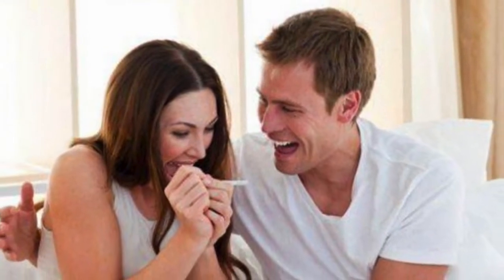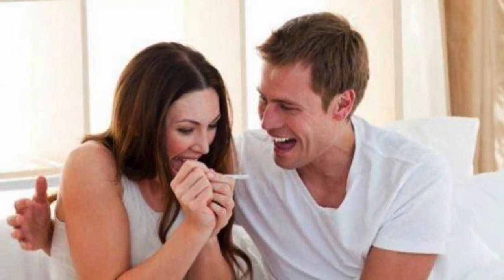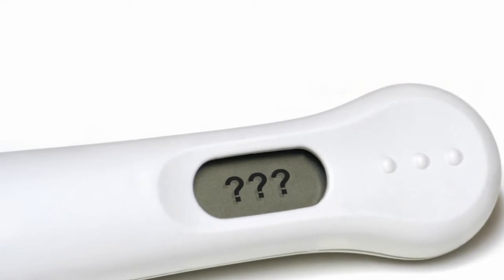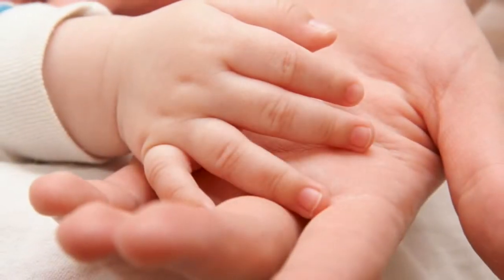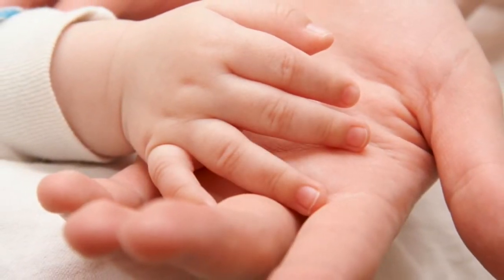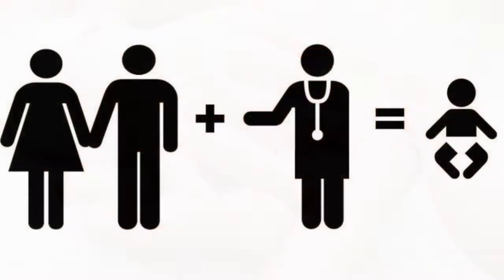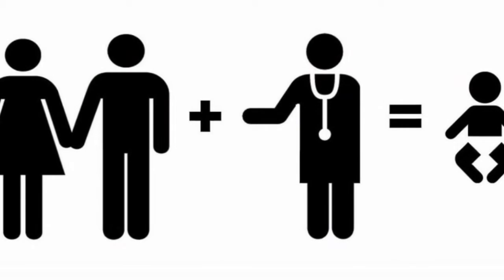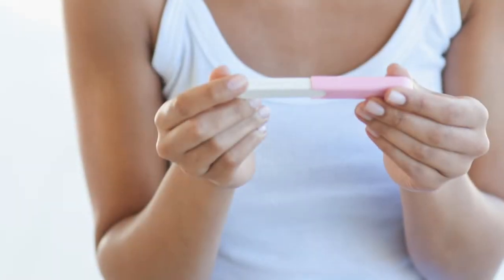10 Infertility Tests for Women Infertility Solutions for Female Infertile Women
We Will Let you know 10 Infertility Tests for Women Infertility Solutions for Female Infertile Women
 • General physical exam - the doctor will ask the woman about her medical history, medications, menstruation cycle, and sexual habits. She will also undergo a gynecological examination.
 • Blood test - several things will be checked, for example, whether hormone levels are correct and whether the woman is ovulating (progesterone test).
 • Hysterosalpingography - fluid is injected into the woman's uterus which shows up in X-ray pictures. X-rays are taken to determine whether the fluid travels properly out of the uterus and into the fallopian tubes. If the doctor identifies any problems, such as a blockage, surgery may need to be performed.

 • Laparoscopy - a thin, flexible tube with a camera at the end (laparoscope) is inserted into the abdomen and pelvis to look at the fallopian tubes, uterus and ovaries.A small incision is made below the belly button and a needle is inserted into the abdominal cavity; carbon dioxide is injected to create a space for the laparoscope. The doctor will be able to detect endometriosis, scarring, blockages, and some irregularities of the uterus and fallopian tubes.
 • Ovarian reserve testing - this is done to find out how effective the eggs are after ovulation.
 • Genetic testing - this is to find out whether a genetic abnormality is interfering with the woman's fertility.
 • Pelvic ultrasound - high frequency sound waves create an image of an organ in the body, which in this case is the woman's uterus, fallopian tubes, and ovaries.
 • Chlamydia test - if the woman is found to have Chlamydia, which can affect fertility, she will be prescribed antibiotics to treat it.
 • Thyroid function test - according to the National Health Service (UK) between 1.3% and 5.1% of infertile women have an abnormal thyroid.